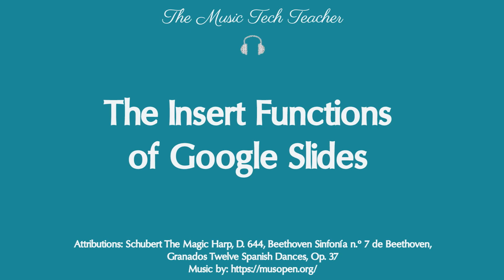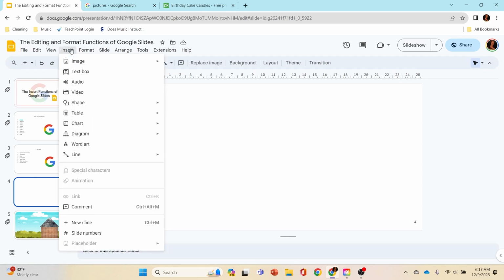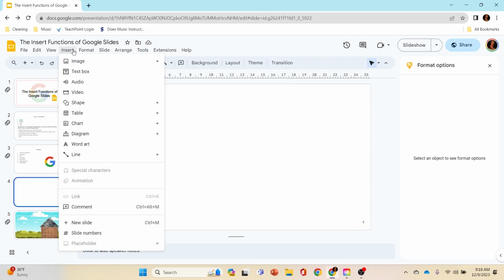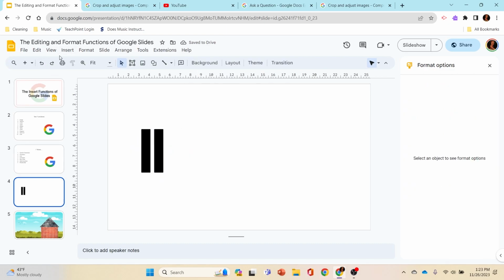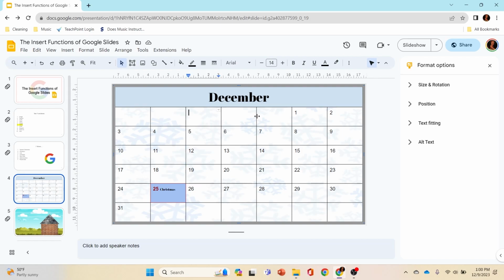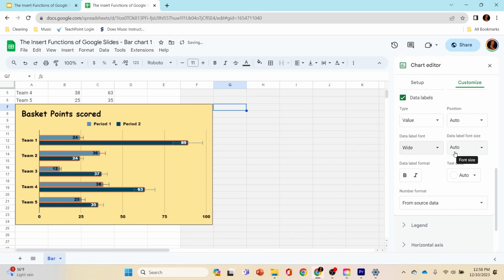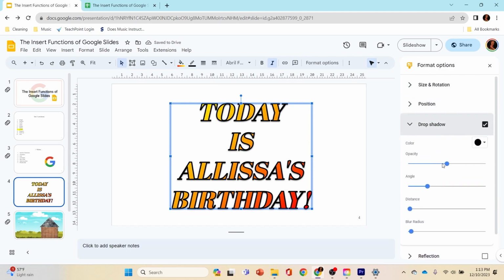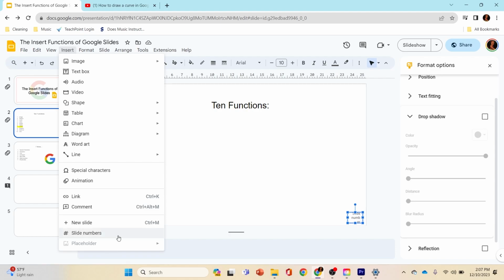The Insert Functions of Google Slides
This video is intended to teach elementary music teachers how to use the insert functions in google slides. Tracks: Schubert The Magic Harp, D. 644, Beethoven Sinfonía n.º 7 de Beethoven, Granados Twelve Spanish Dances, Op. 37